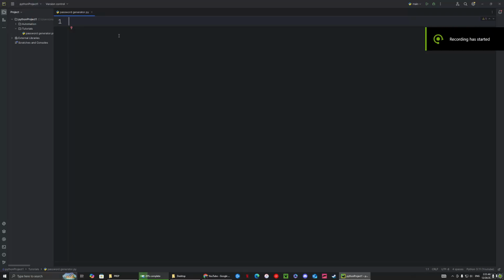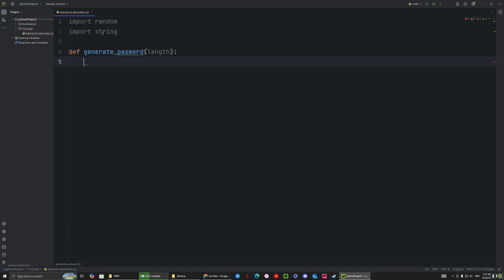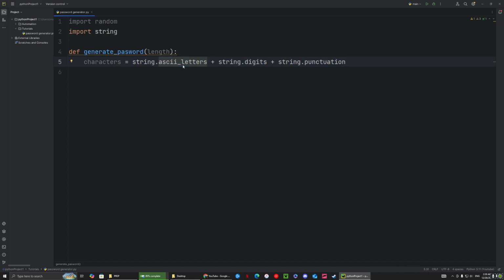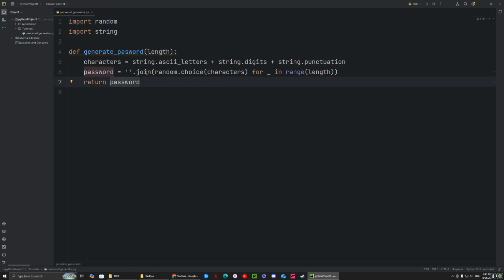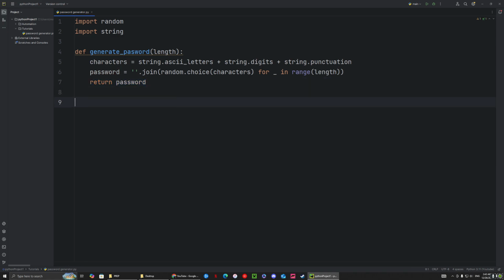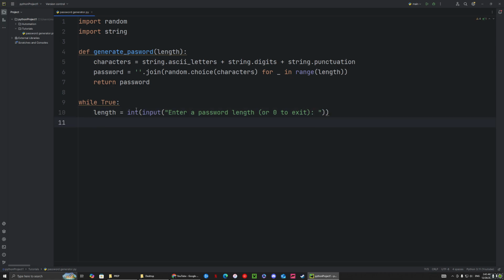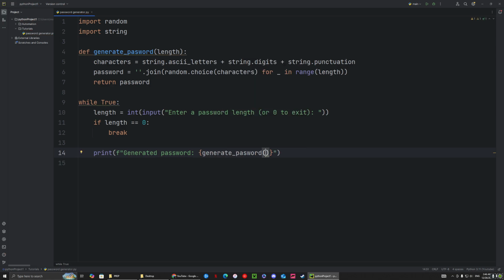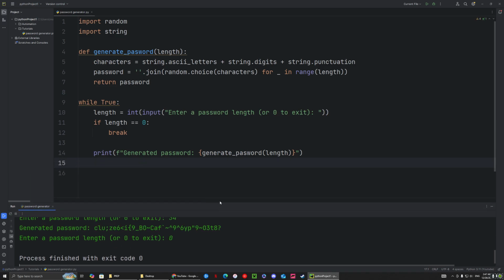Python Password Generator Project (EASY)🐍